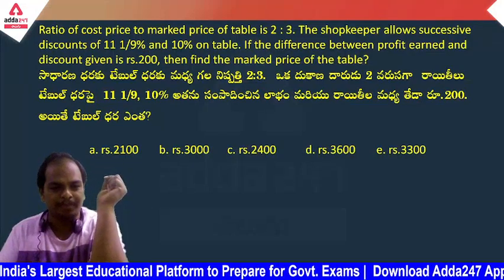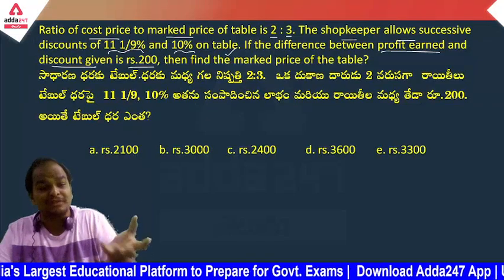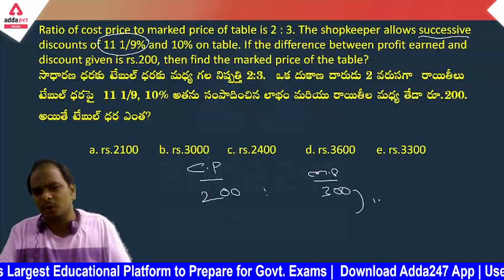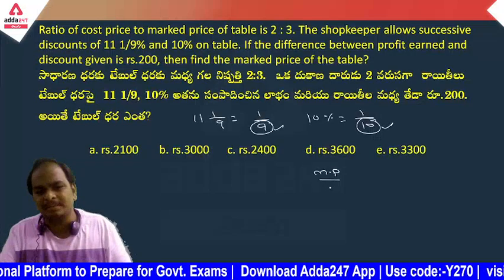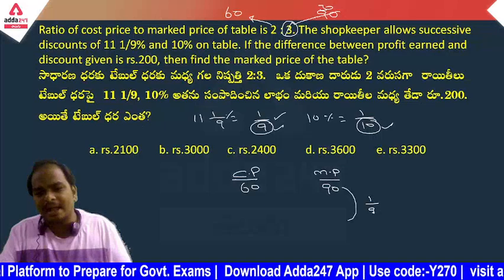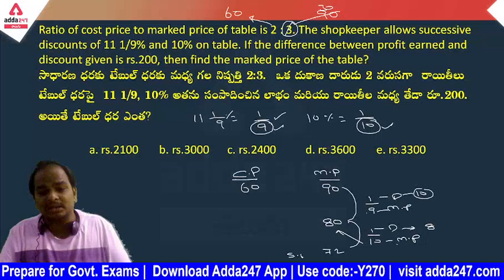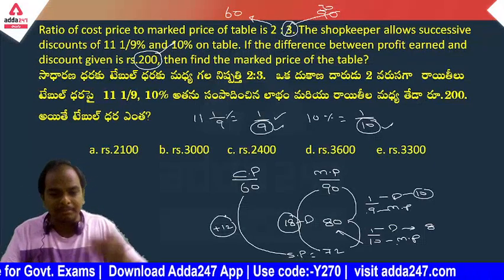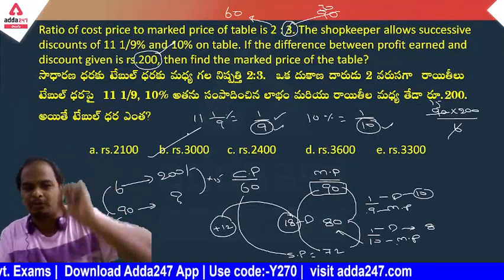SINGARENI JUNIOR ASSISTANT 2022 | MATHS SUPER IMPORTANT SHORTCUT | ADDA247 Telugu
Adda247 Telugu is India's Best Government Exam Preparation Channel in the Telugu language.

Pre-Recorded Class -
APPSC -GROUP - 4 COMPLETE PREPARATION BATCH FOR JR.ASST & COMPUTER ASST PAPER 1& 2

Test Series –
TSPSC GROUP 2 and GROUP 3 Online Test Series in English and Telugu
TSPSC Group 1 2022 Online Test Series in English and Telugu By Adda247
Telangana DCCB Bank Staff Assistant & Assistant Manager Prelims Online Test Series

Telangana High Court Complete E-Books Kit (English /Telugu Medium) By Adda247

Book-
A P & Telangana Ace SSC Books Kit (English Printed Edition) By Adda247
Telangana DCCB Bank Staff Assistant & Assistant Manager Complete Books Kit (English Medium) By Adda247